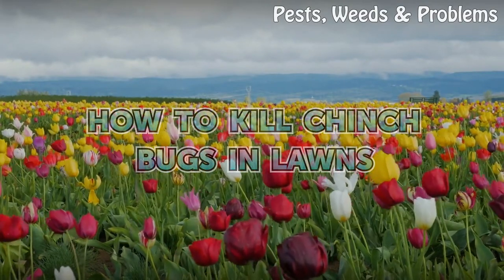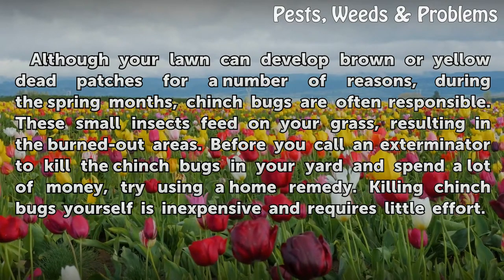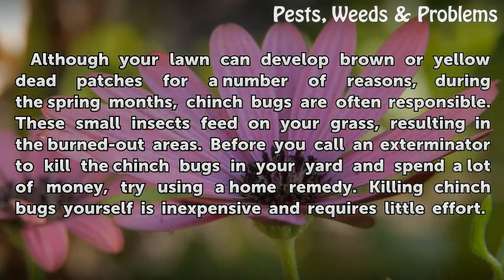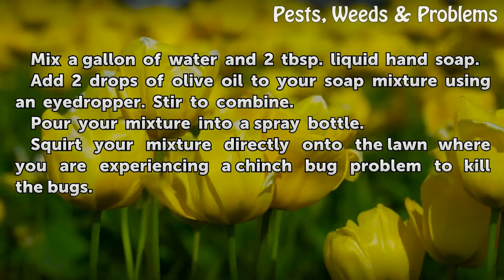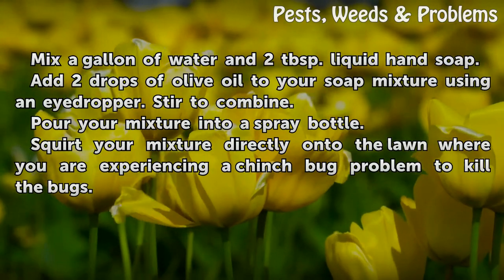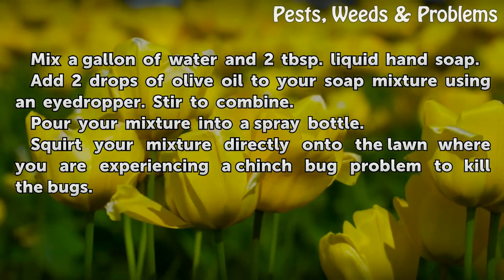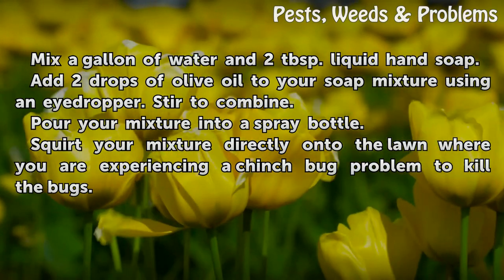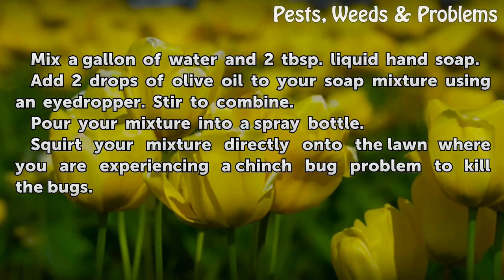How to Kill Chinch Bugs in Lawns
How to Kill Chinch Bugs in Lawns. Although your lawn can develop brown or yellow dead patches for a number of reasons, during the spring months, chinch bugs are often responsible. These small insects feed on your grass, resulting in the burned-out areas. Before you call an exterminator to kill the chinch bugs in your yard and spend a lot of money,...

Table of contents How to Kill Chinch Bugs in Lawns
Things You'll Need 00:44
Soap and Water 01:10
Diatomaceous Earth 01:48
Homemade Spray 02:17
Tips & Warnings 02:45